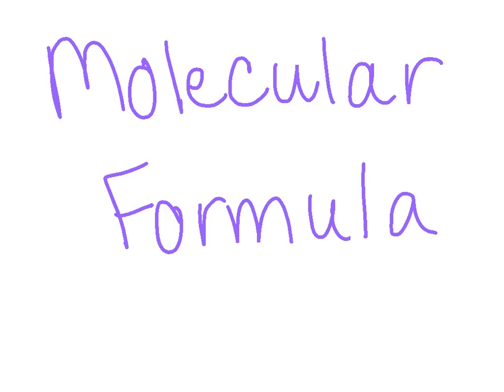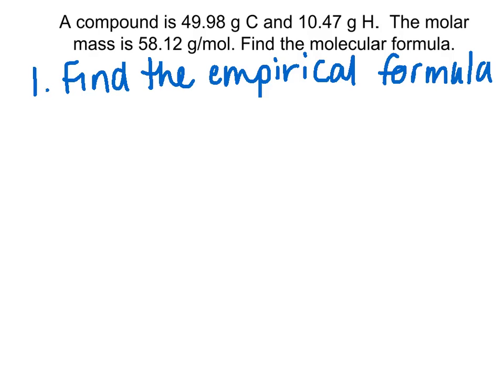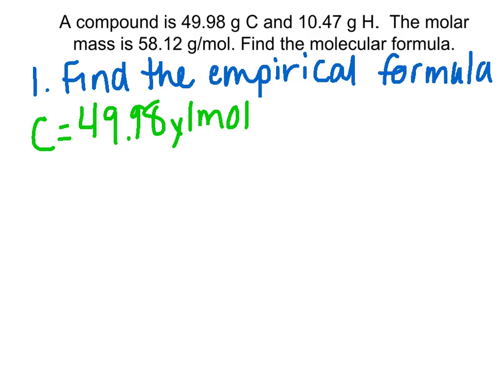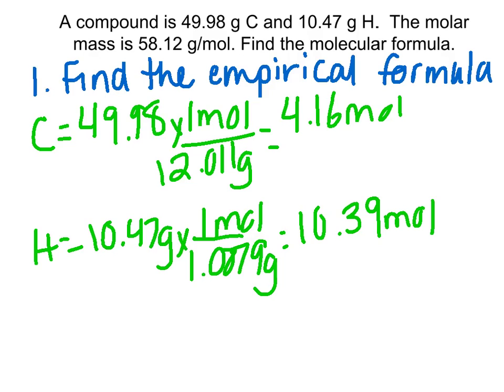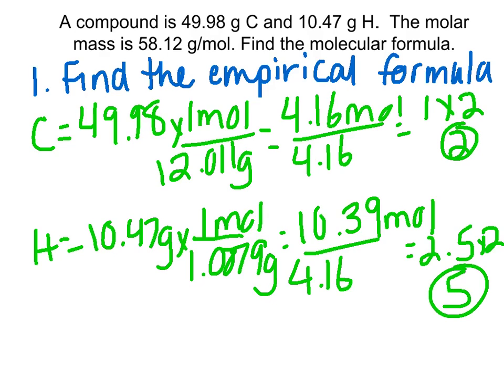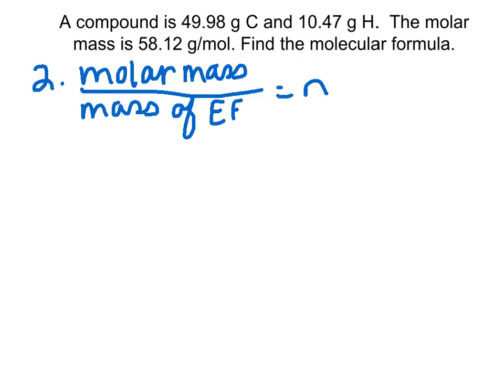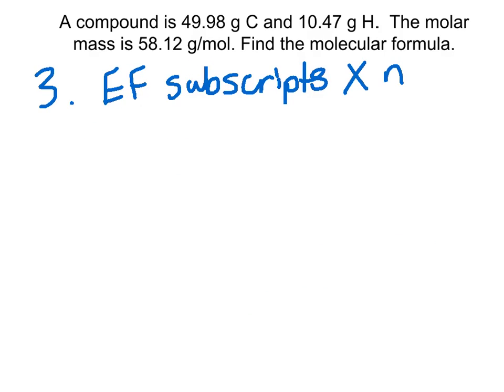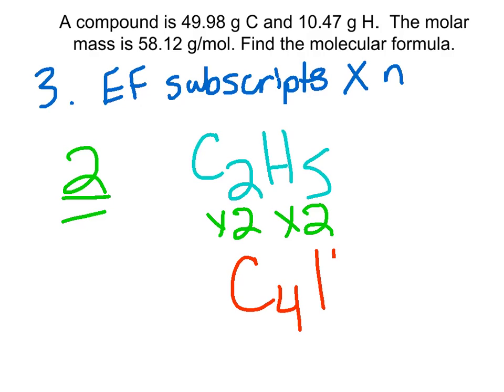Molecular Formula Problem